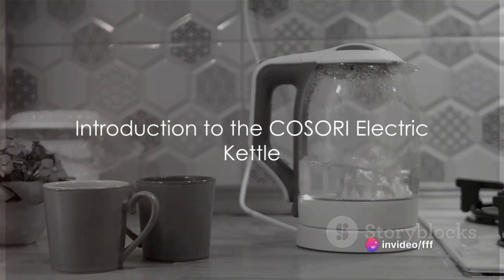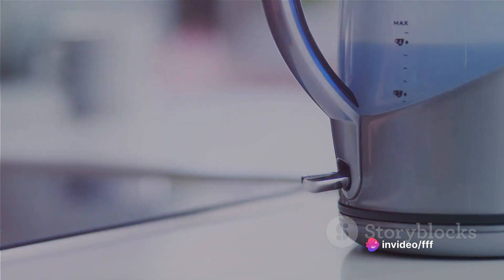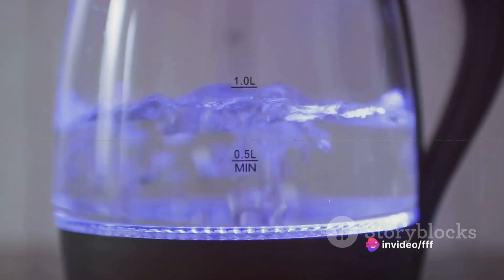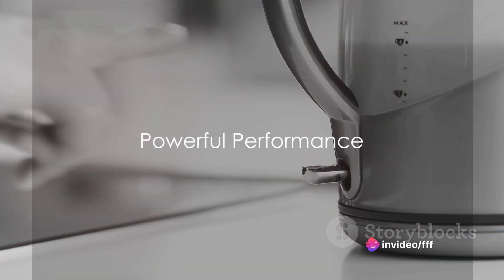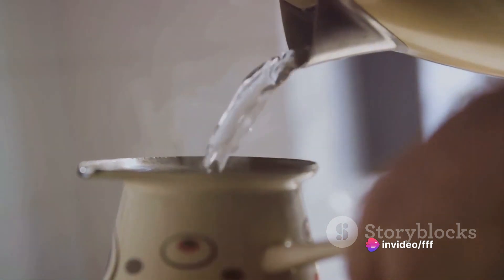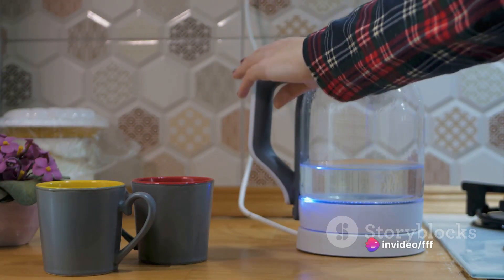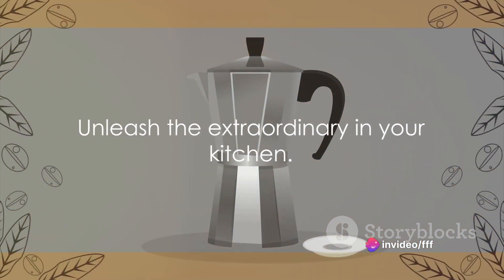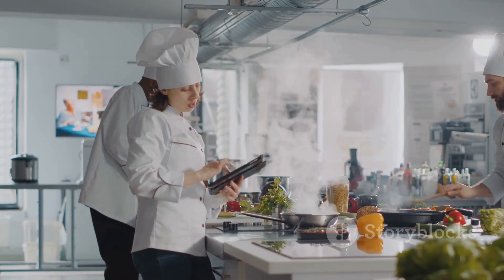Unleashing the Power of COSORI Electric Kettle